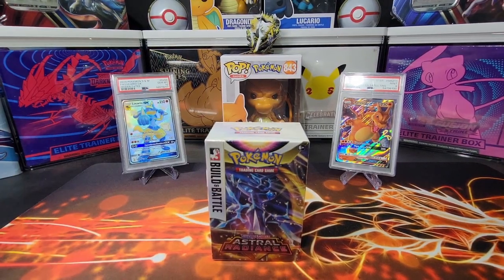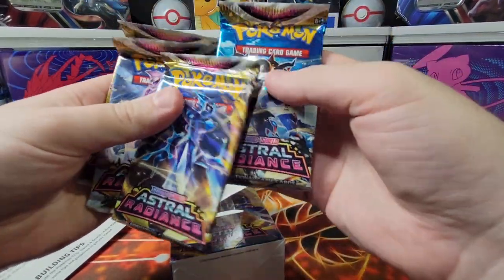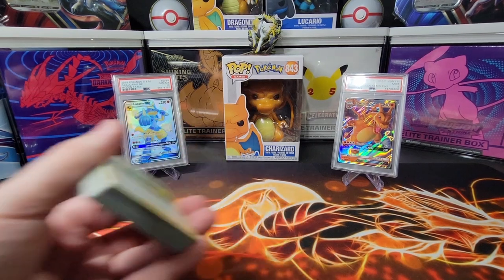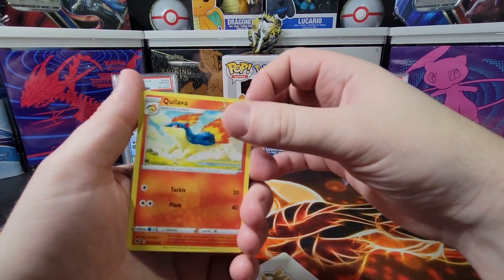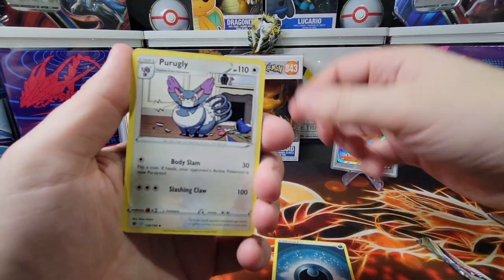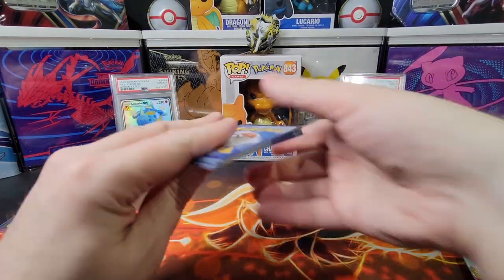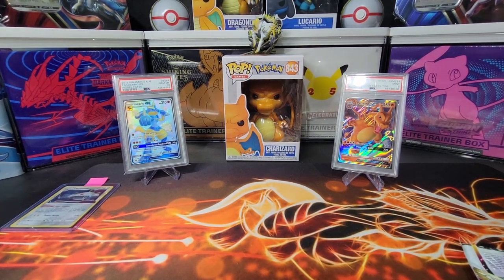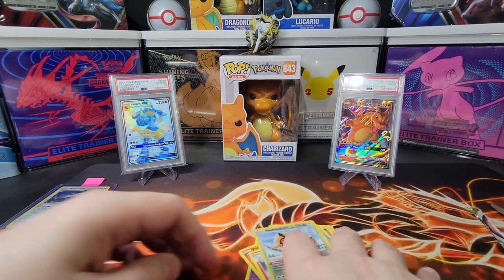Pokemon Card Opening - Astral Radiance Build & Battle Box + Giveaway!!!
As always we are in the middle of our monthly giveaway!!! Please see below for more details. We are also planning something special for when we reach the 500 subscribers milestone! Your giveaway entry will be the same entry needed for our 500 subscribers giveaway!

Submission & Timing:

1. Comment on one of our Pokemon Card Opening Videos released between August 2nd and September 2nd by 12 PM EST.

2. (Optional second step) For additional entries, comment on more of our newly released Pokemon Card Opening Videos from August 2nd until September 2nd by 12 PM EST.

Promotion Description: The Giveaway Contest (‘Sweepstakes; Raffle’) begins on August 2nd 2022, 11:00 AM EST and ends on September 2nd 12:00 PM EST (the ‘Promotion Period’).

In this video we will be opening The Pokémon TCG: Pokémon GO Special Collection - Team Mystic Box, which includes the following:

A 40-card ready-to-play deck, including 1 of 4 unique foil promo cards
4 Sword & Shield—Astral Radiance booster packs
Each booster pack contains 10 cards and either 1 basic Energy or 1 VSTAR marker
A code card for Pokémon TCG Live

Music Attribution:

Title: Space Love Attack
Artist: UltraCat
Album: Disco High